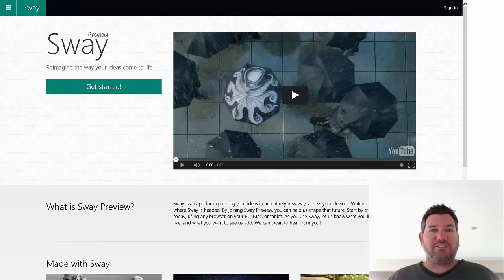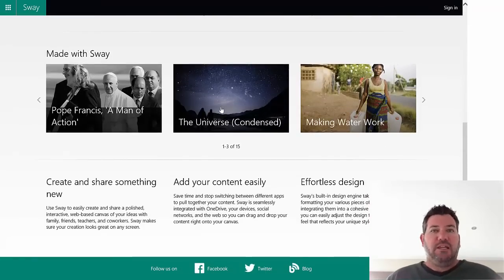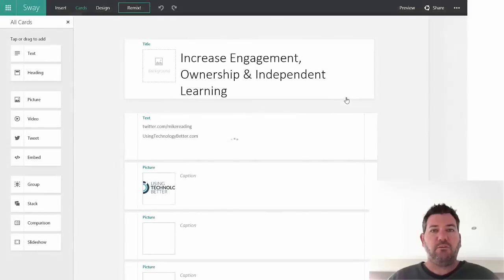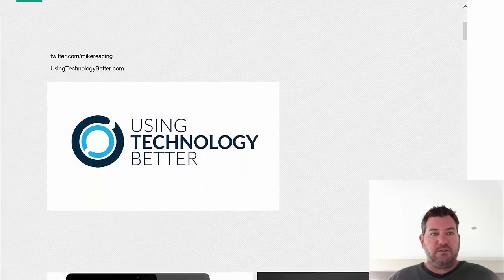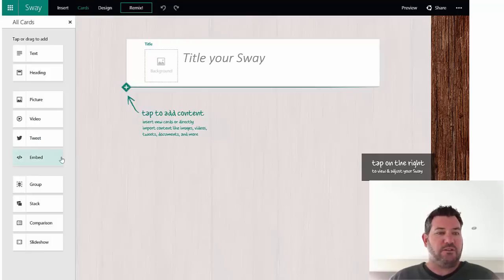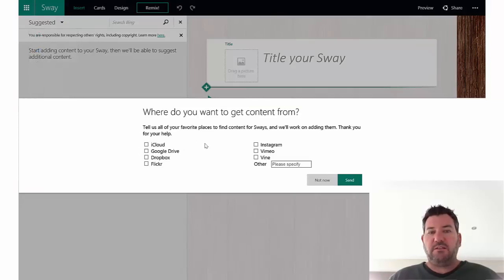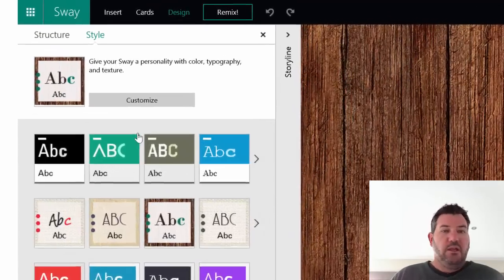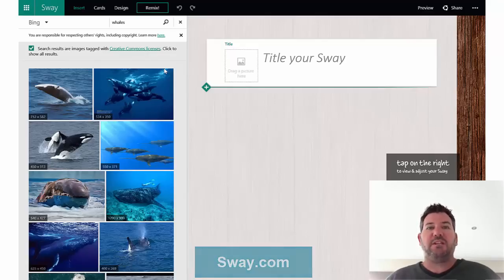Sway: A Powerful Presentation Template & Alternative to PowerPoint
In this video, I want to just introduce you to a new concept in presentations called “Sway” by Microsoft and this is a great opportunity to get your students using a different program which would just save you a little bit of death by PowerPoint.

Video Highlights:
00:01:21 Functions of Sway
00:02:11 Creating a new Sway
00:04:16 Availability of Sway